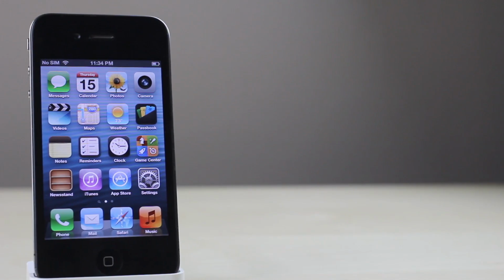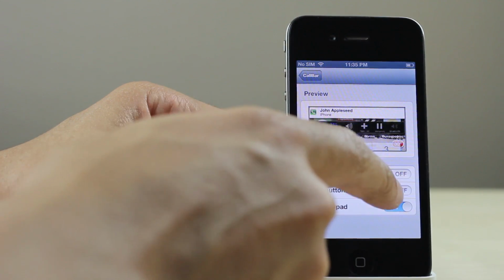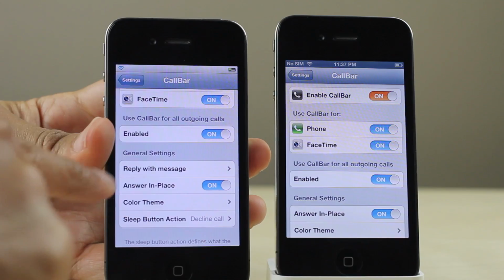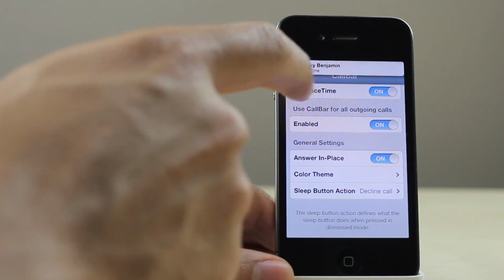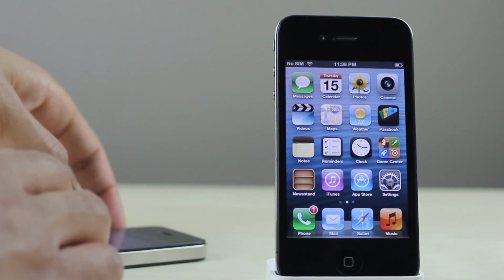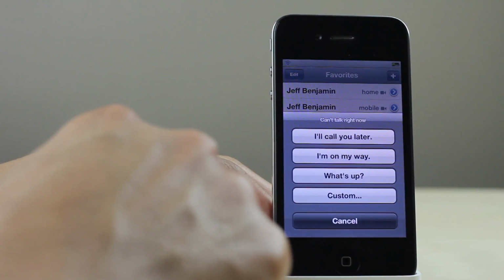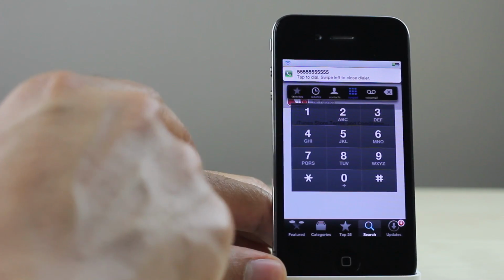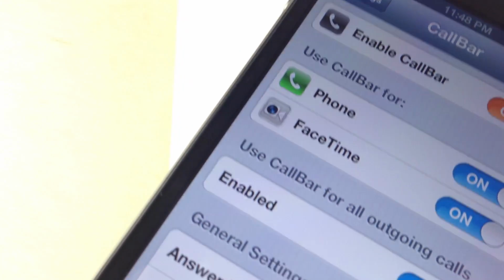CallBar v2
Name: CallBar v2
Description: The complete CallBar experience, completely refined. Features iOS 6 support, and brings popular iOS 6 features back to iOS 5.
Price: $3.99 for new users, Free for previous owners.
Repo: BigBoss
Developers: Elias Limneos and Joshua Tucker

About iDB